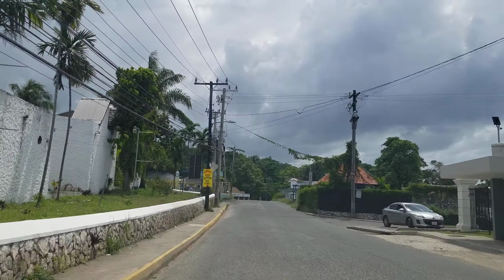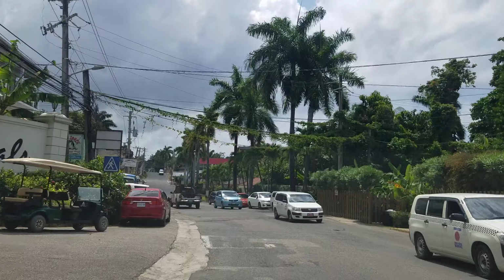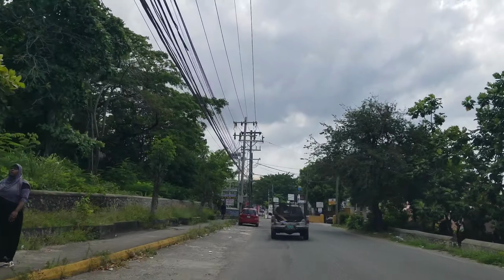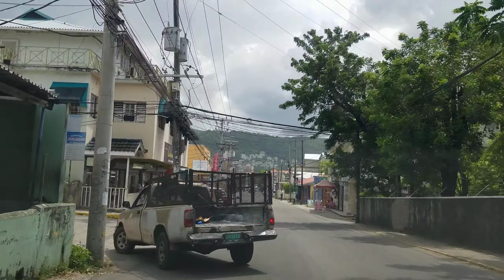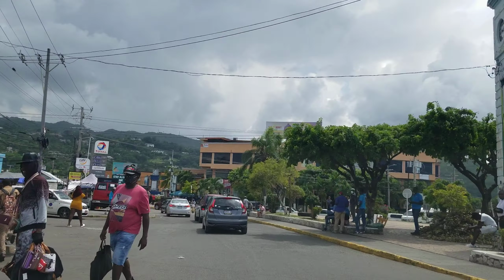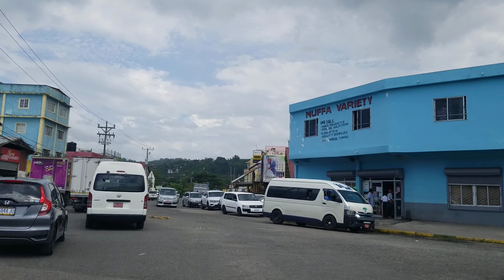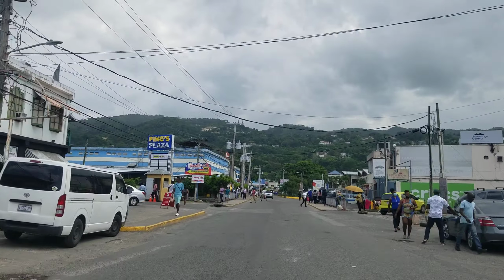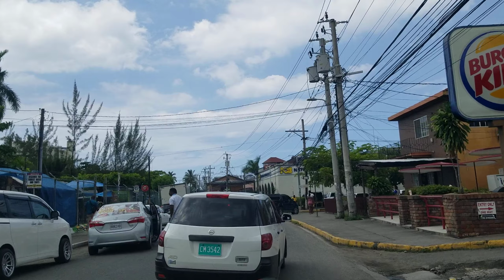Ocho Rios Jamaica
A narrated driving tour through Ocho Rios in St Ann Jamaica